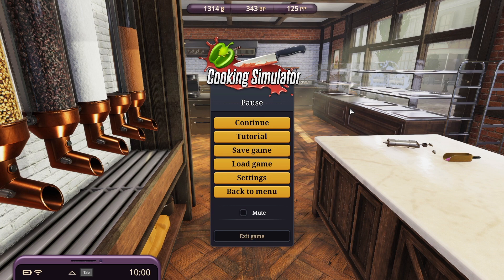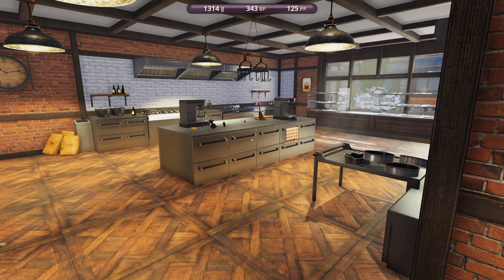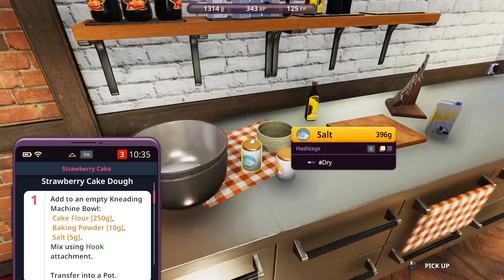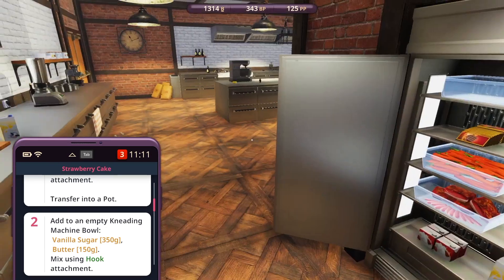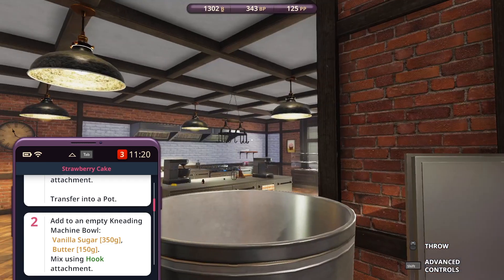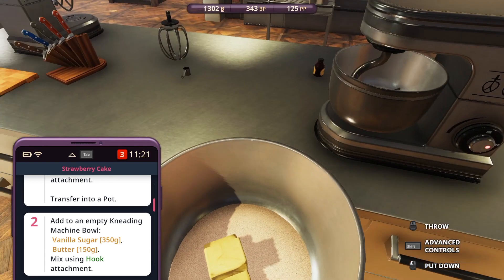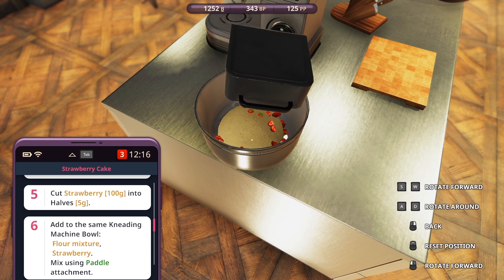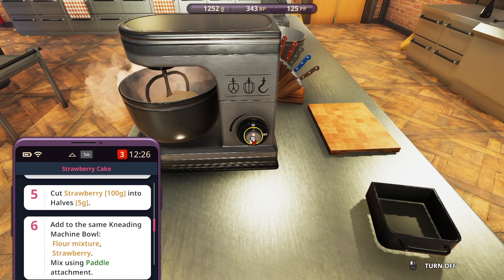Cooking Simulator - Cakes and Cookies - Strawberry Cake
We chose the beautiful and delicious Strawberry Cake for our next creation in Cooking Simulator Cakes and Cookies.

The recipe is time-consuming and complicated with a couple of steps wher it's not completely clear what you're supposed to do.